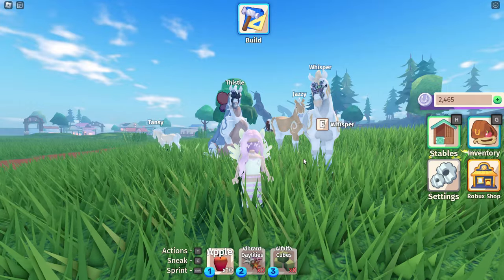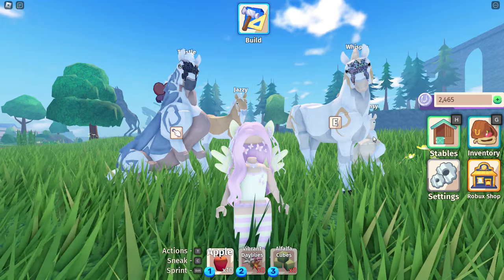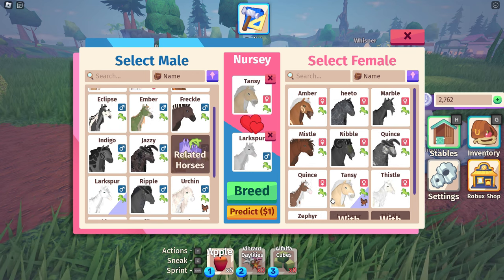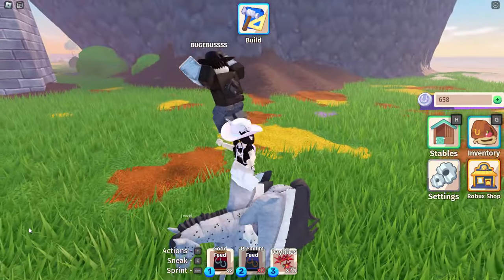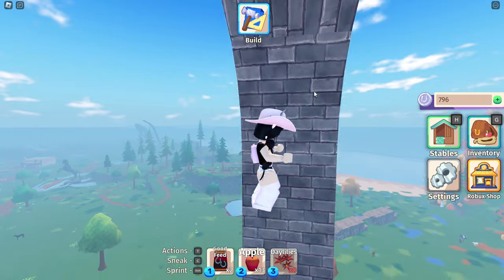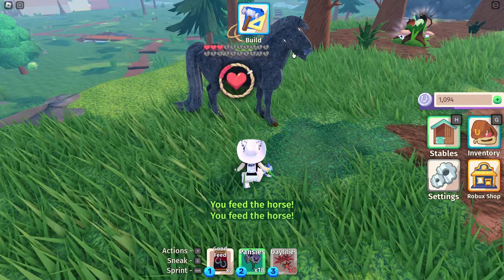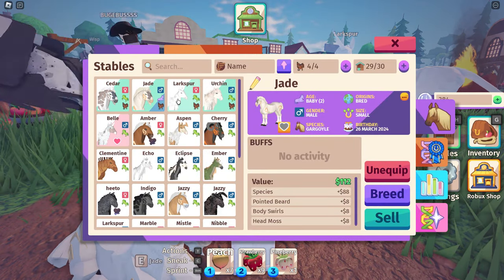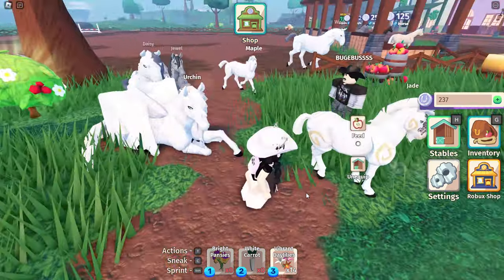Finding Pegasi & Gargoyles! II Horse Life (ft. my boyfriend)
┆ ° ♡ • ➵ ✩ ◛ ° OPEN ME!

Exclusive videos, streams & benefits. Members get Monday & Wednesday videos a day early!

☾ ⋆*･ﾟ:⋆*･FAQ☾ ⋆*･ﾟ:⋆*･ﾟ